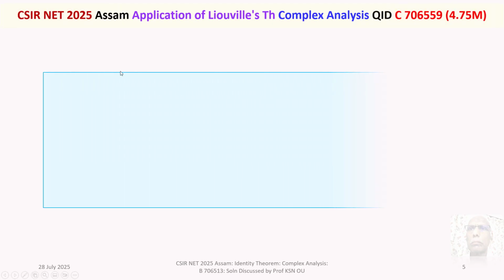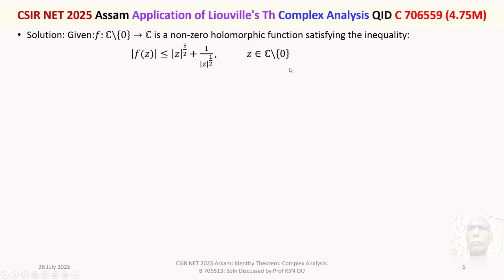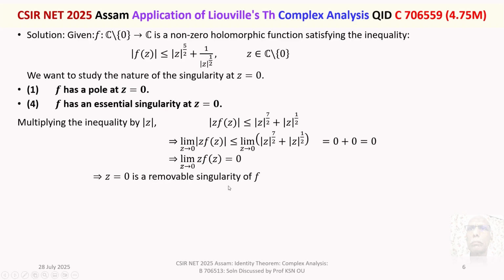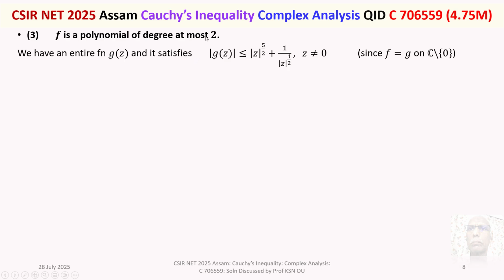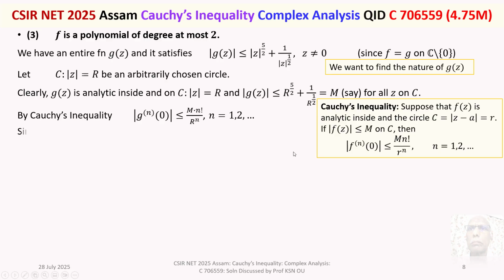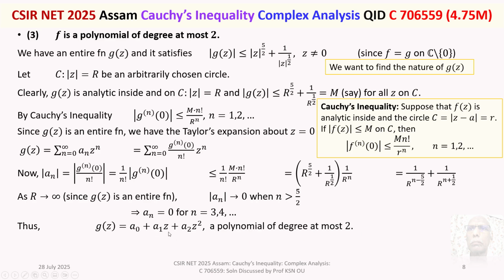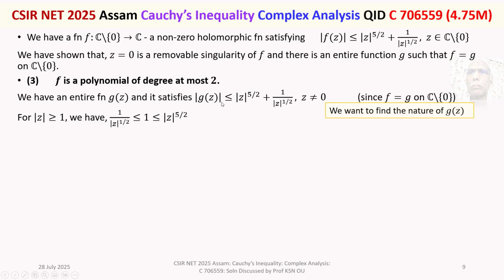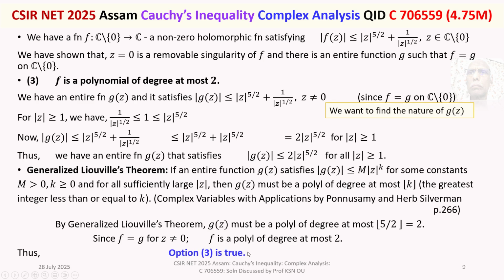CSIR NET 2025 Assam | Cauchy’s Inequality | Complex Analy | C 706559 | Soln Discussed by Prof KSN OU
The solution of a problem related to Cauchy’s Inequality/Generalized Liouville’s Theorem from the section  Complex Analysis that appeared in CSIR NET held in March, 2025 for ASSAM, is discussed in detail.

Chapters:
00:00:00  Intro
00:01:59  Cauchy’s Inequality Complex Analysis QID C 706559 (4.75M)